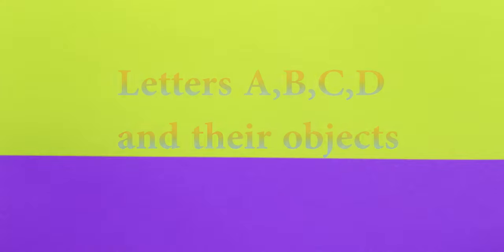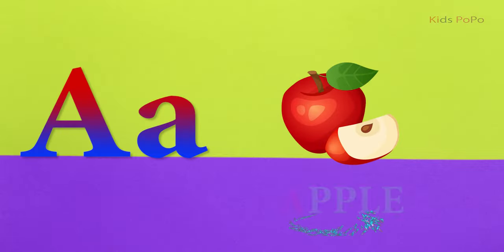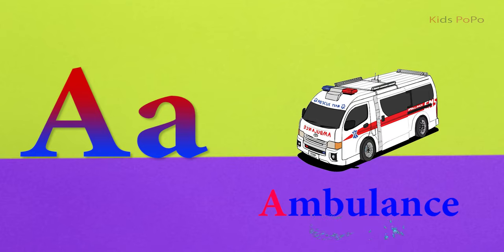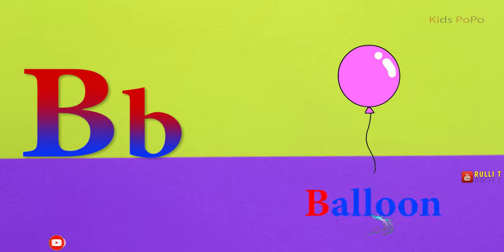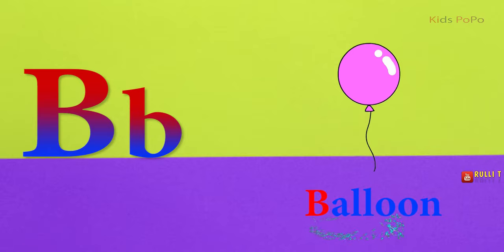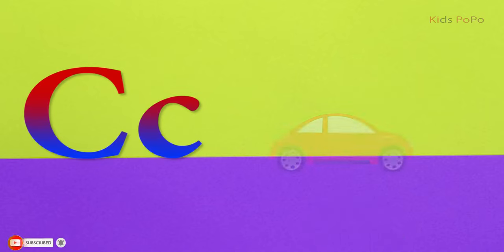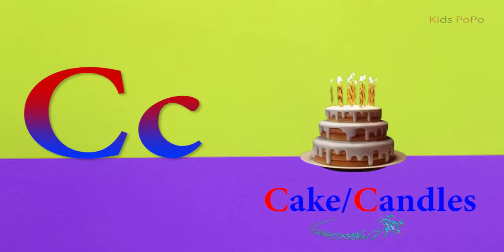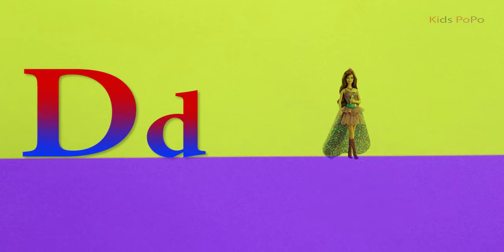Learn Alphabets (A to D ) | objects | phonetics | preschool | Age 2-3 years | beginners.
Learn Alphabets (A to D ) objects  phonetics preschool  Age 2-3 years

 {Rajika Studio}